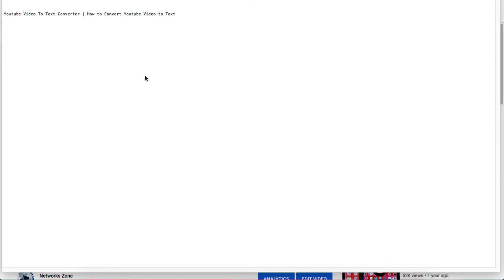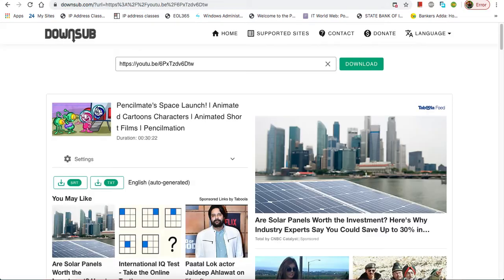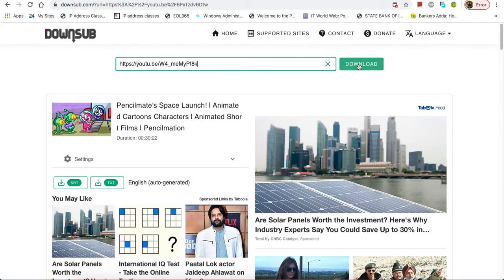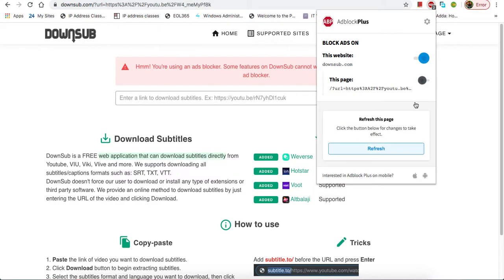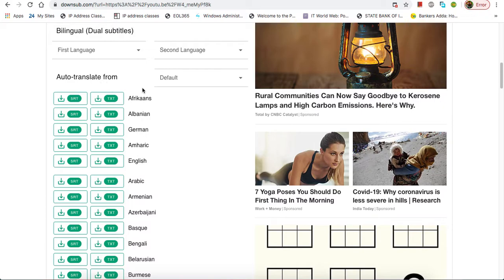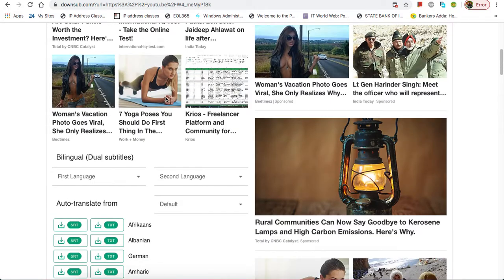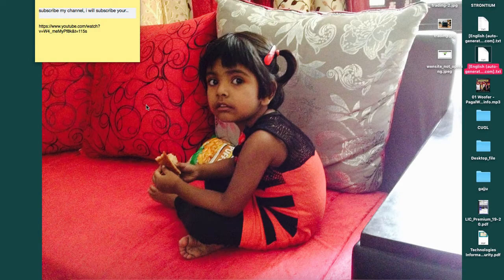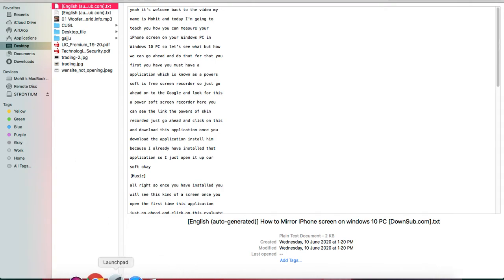Youtube Video To Text Converter | How to Convert Youtube Video to Text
Here is the video about converting an audio in to the text.